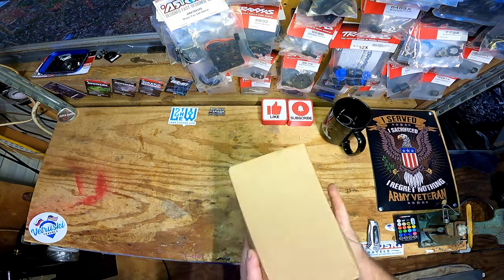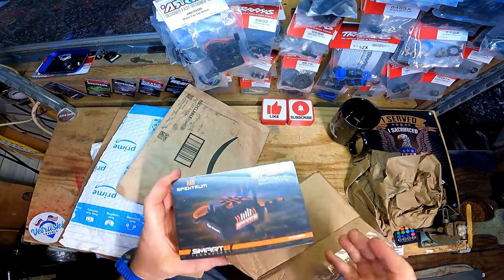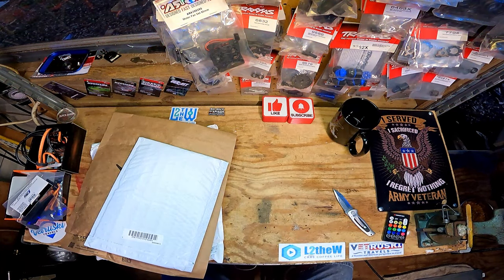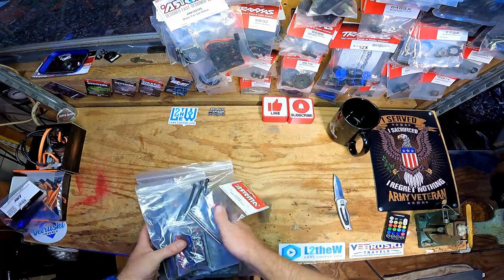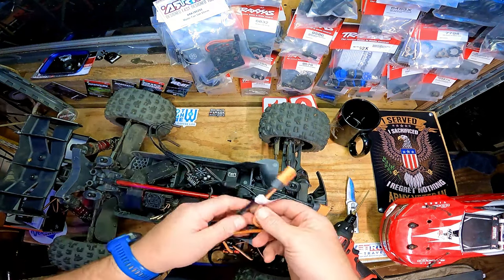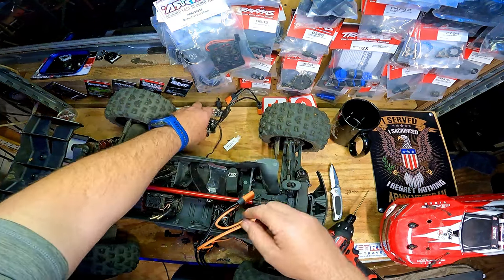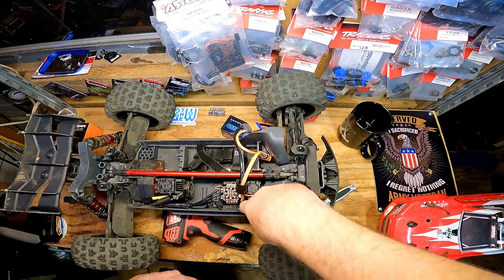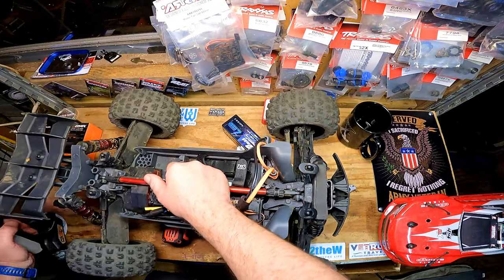On The Bench Episode 1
vlog 24 9 We got lots of parts in and today we put the Kraton 4s on the bench for a warranty esc but  I was sent the wrong one!

Amain Hobbies please use this link it helps me out